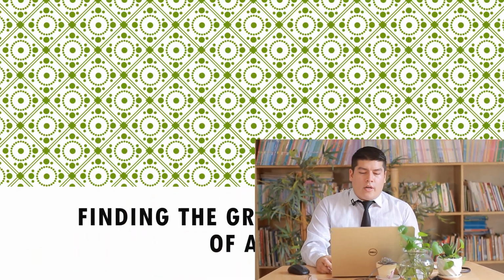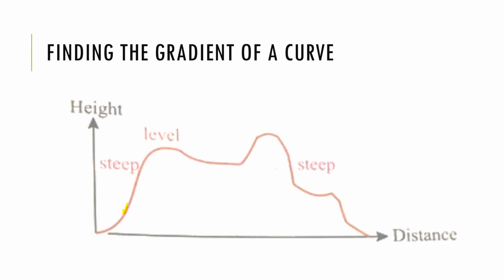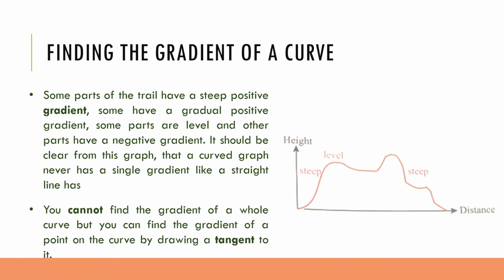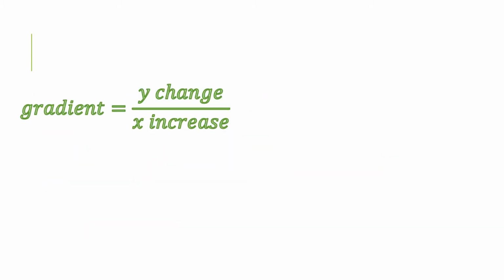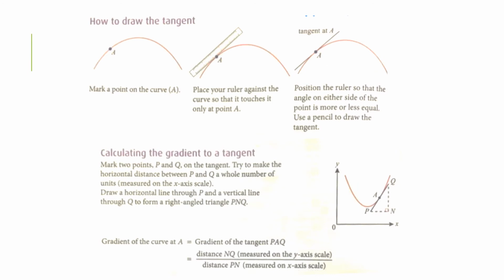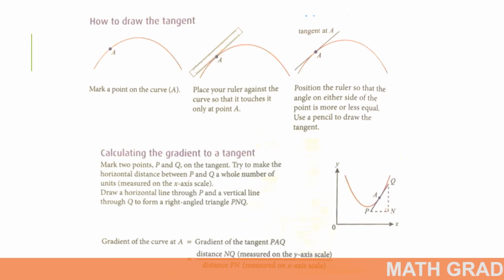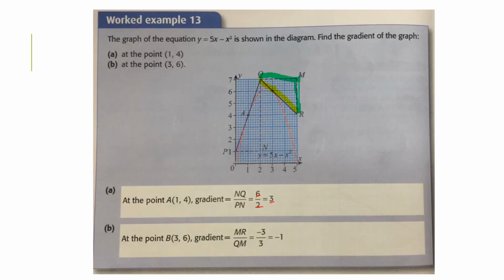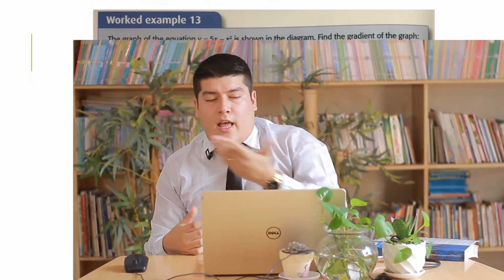MATH GRADE 10 FEB 27 VASS CONG HOA CAMPUS